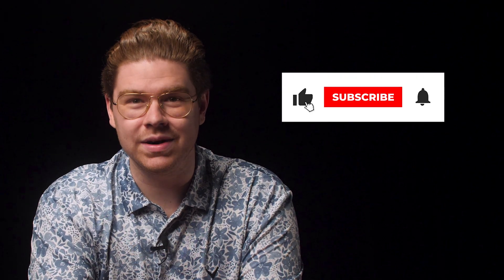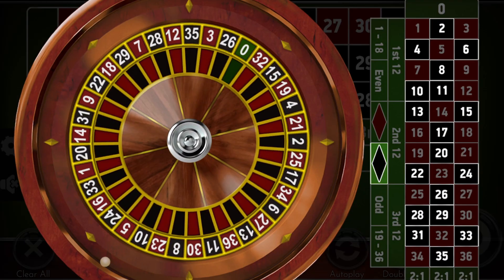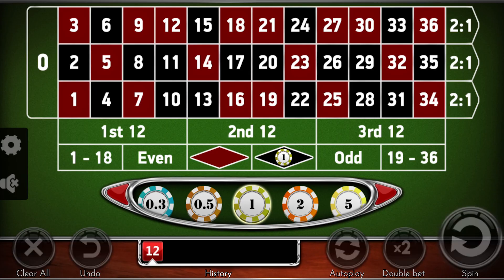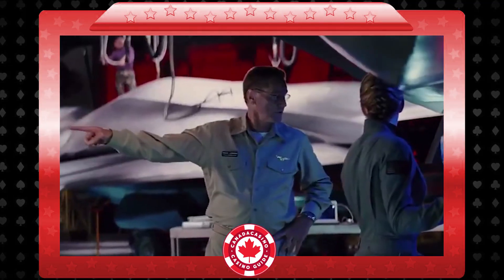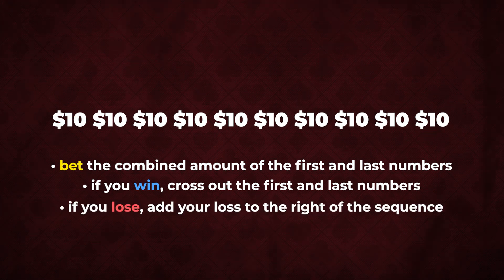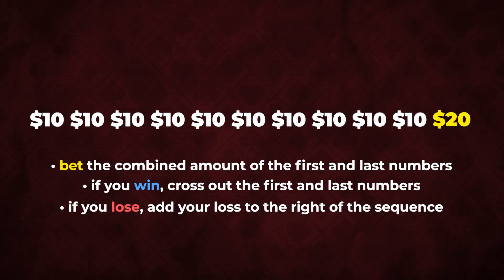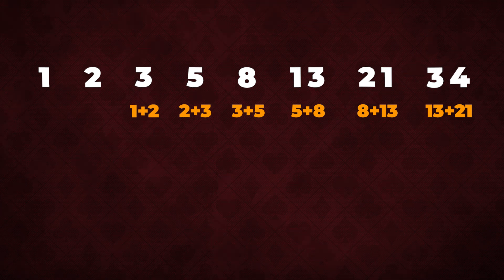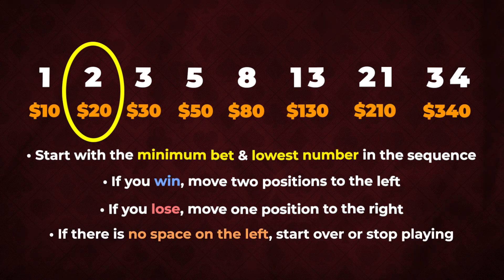Top 3 Winning Strategies for Roulette [2023]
Roulette has multiple strategies that players can use to help them be successful in the game. The question is, how do you know which strategy is best? From Martingale to Fibonacci, and everything in between, these roulette strategies can seem like a lot for a new player.

No stress!

In this video, Erik breaks down the top 3 Roulette Strategies and explains exactly how and when to use each one. You'll also learn tips associated with each roulette strategy, and see them used in action.

You can find these roulette strategies, plus more, on our Roulette Strategy

00:00 Intro
00:27 Roulette Strategy #1: Martingale
01:33 Roulette Strategy #2: Labouchère
02:27 Roulette Strategy #3: Fibonacci
03:49 Conclusion